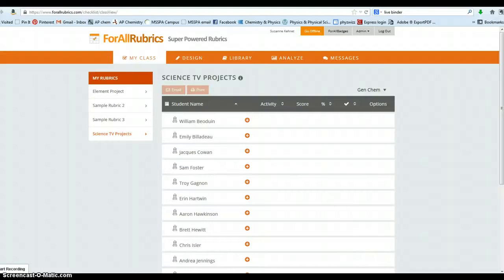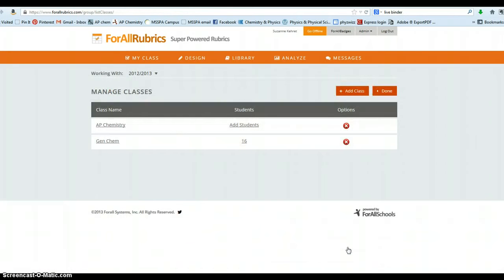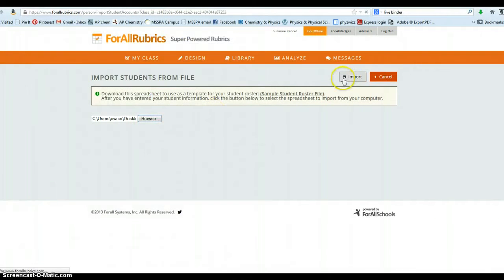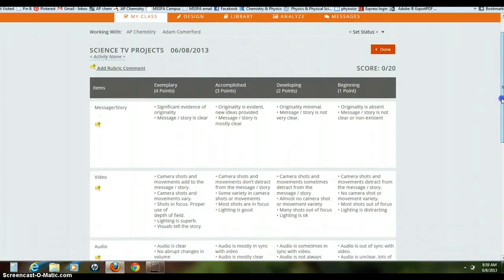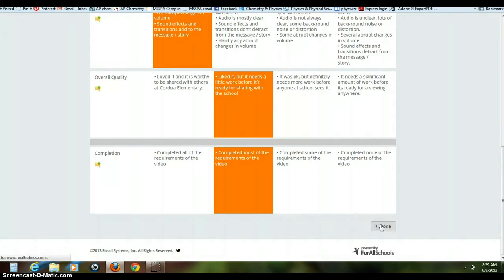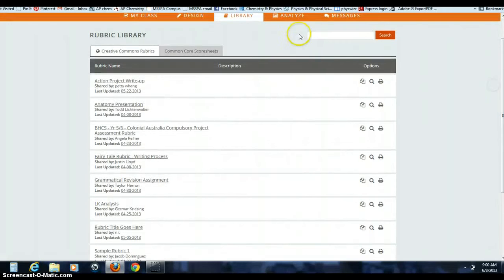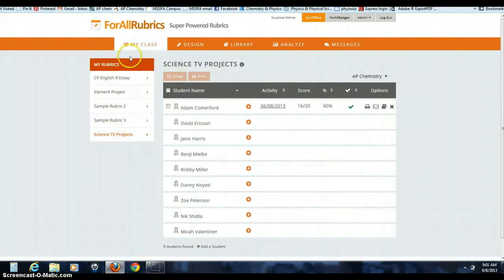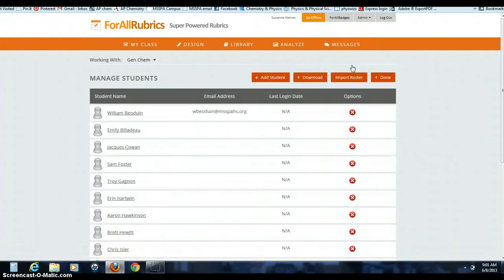For All Rubrics